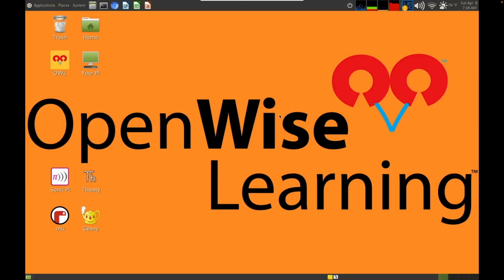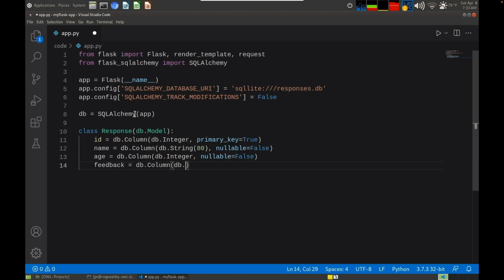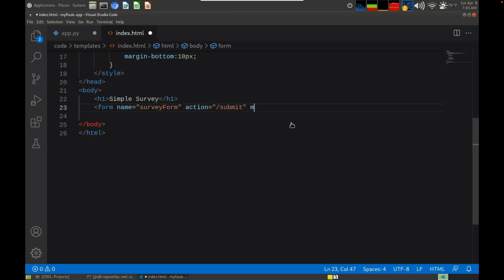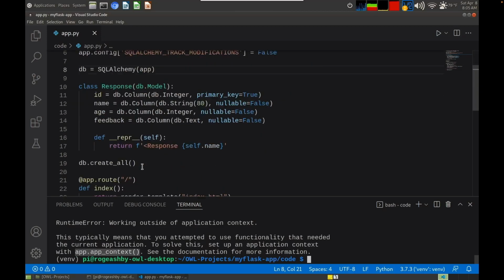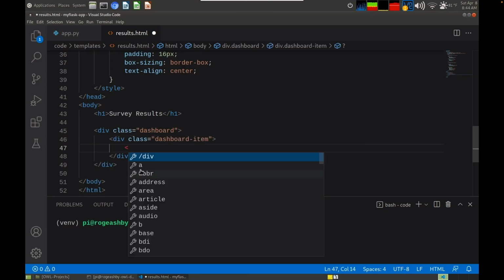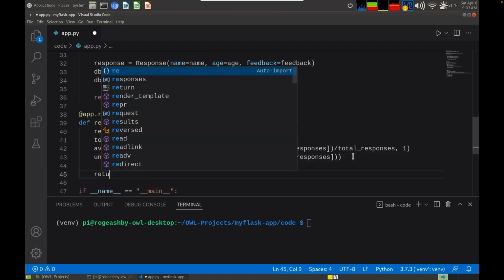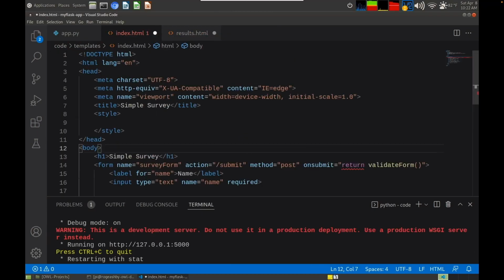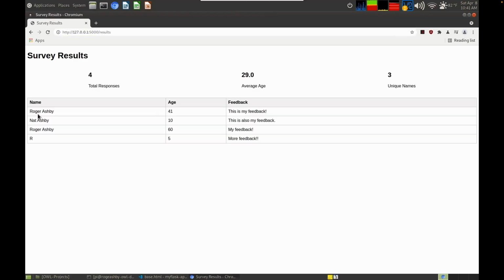Python Flask Web Survey App Tutorial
In this step-by-step video tutorial, you will learn how to create a simple survey web app using Flask, a lightweight Python web framework. We'll cover the basics of setting up your Flask environment, creating templates with Jinja2, creating a database, handling form submissions, and displaying survey results. By the end of this tutorial, you'll be able to build a user-friendly survey app that collects user responses and displays aggregated results in a visually appealing dashboard. No prior Flask experience is required; beginners and experienced developers alike can benefit from this hands-on guide.

00:00 Intro
00:15 What is Flask?
01:18 Flask Environment Setup
03:05 Main Flask App Code
07:05 Index / Form Template
10:51 Testing/Debugging App
13:44 Results Template
17:08 Results Route
19:06 Testing Results Route
21:20 Code Cleanup